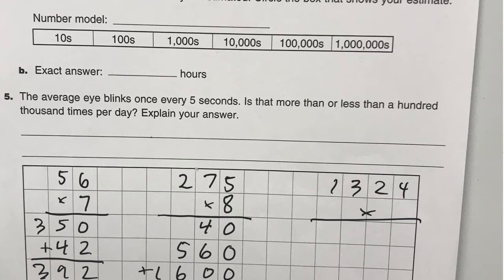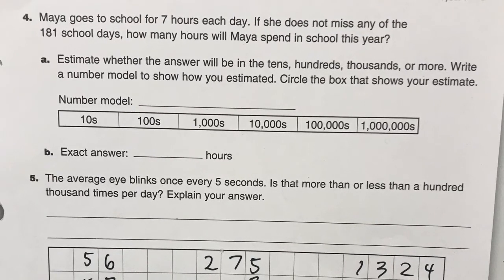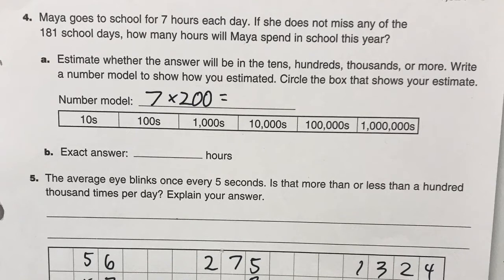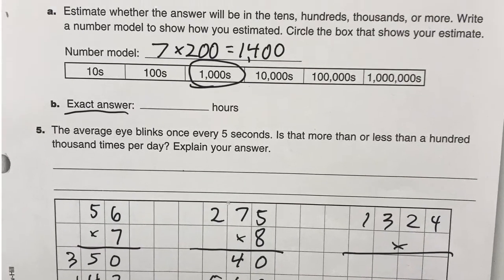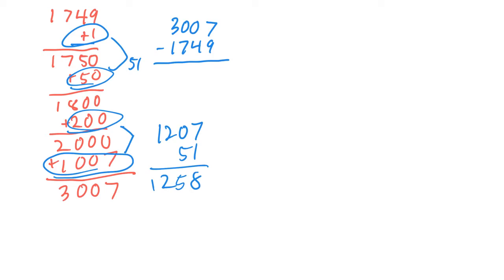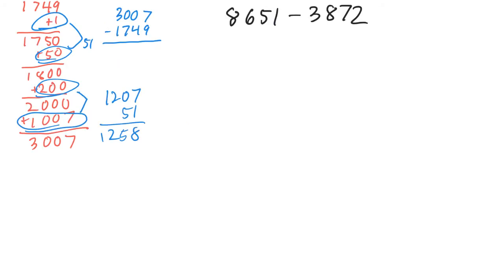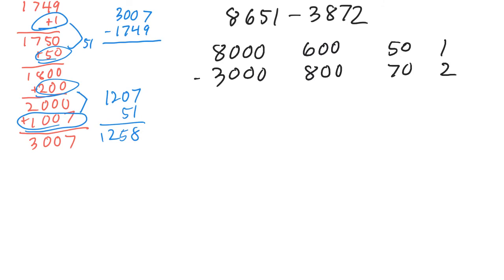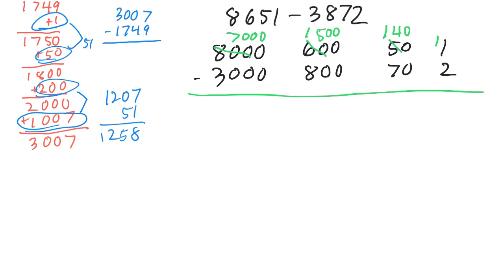Multiplication (Study Link 5.5)